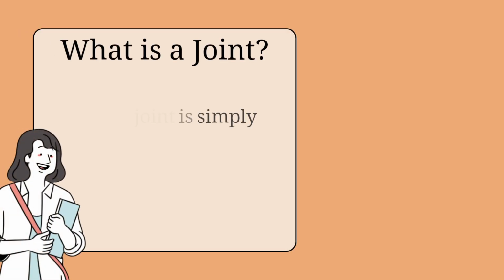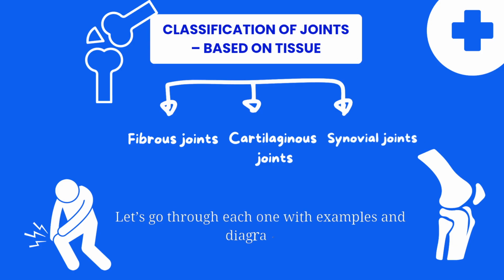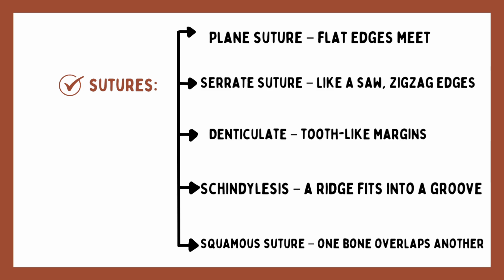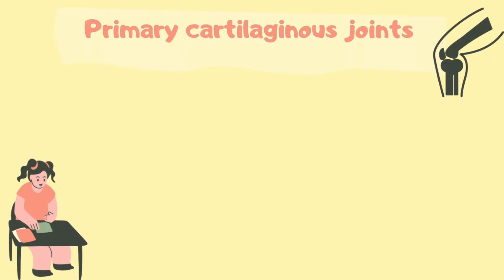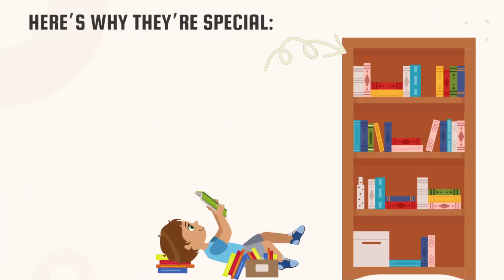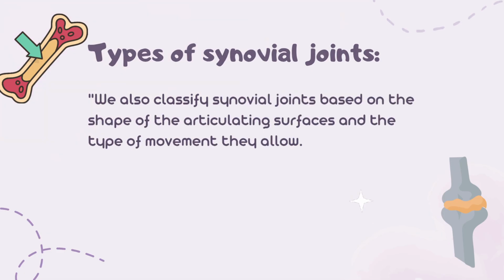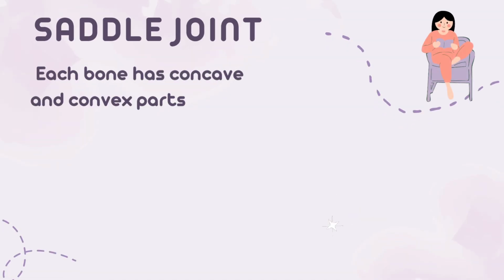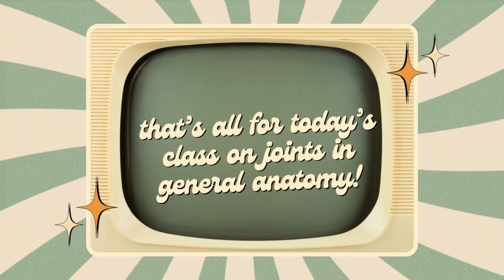"Joints Simplified | What Every Medico & Science Student Must Know"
Have you ever wondered how your body moves so smoothly? It’s all thanks to joints—one of the most essential topics in human anatomy.

In this video from Scrubs & Study, we break down everything about joints: their types, structure, real-life examples, and clinical importance — explained in a simple, visual way perfect for medical and science students.

Whether you're a first-year MBBS student, a nursing aspirant, or just someone curious about the human body, this is your go-to guide for mastering joints.

Watch till the end for smart tips, memory tricks, and exam pointers to make learning easy and fun!

🎬 Start learning now — because strong basics build brilliant doctors!